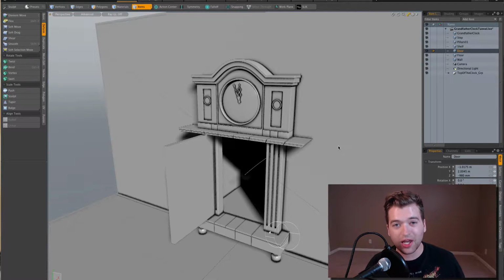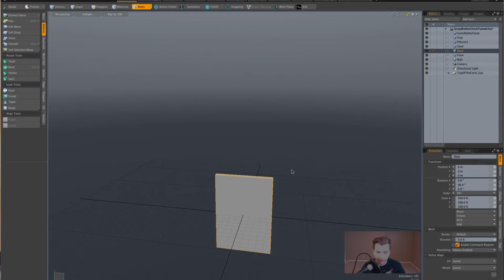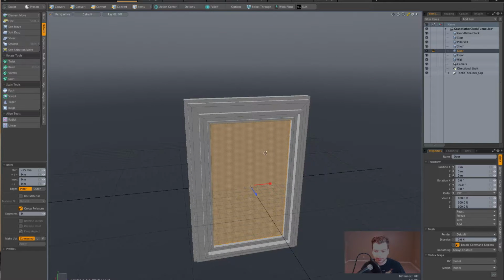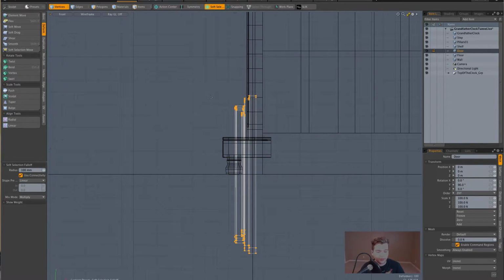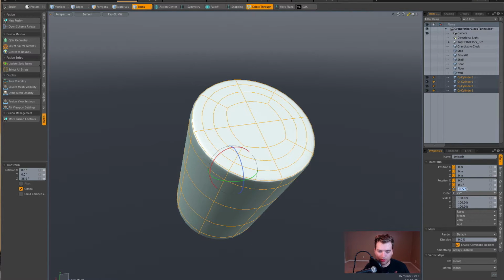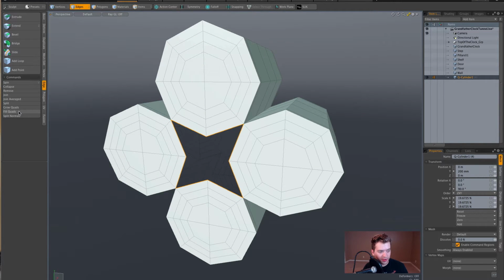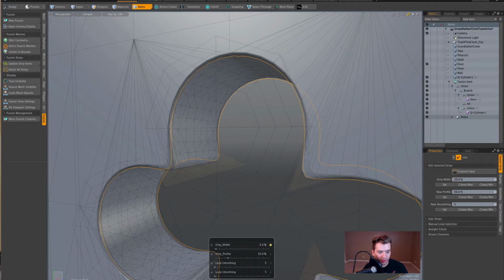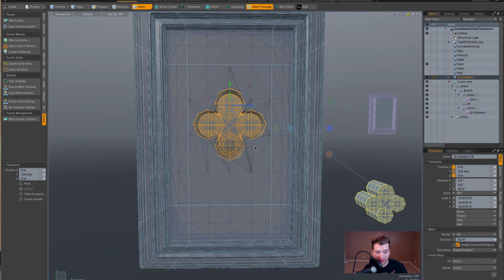Grandfather Clock 06 - Mesh Fusion for Door Detail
In this video we explore how to use Mesh Fusion to make intricate cutouts for our door.